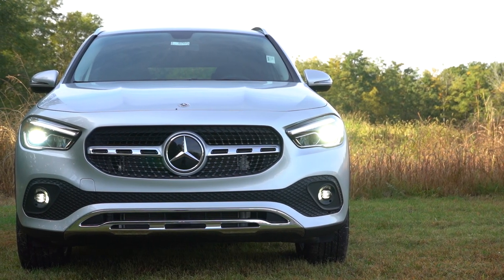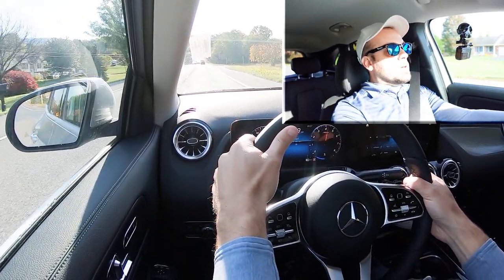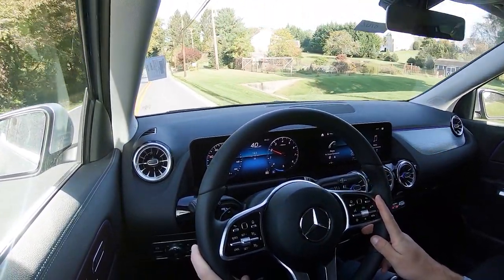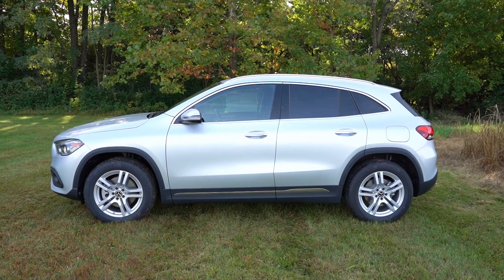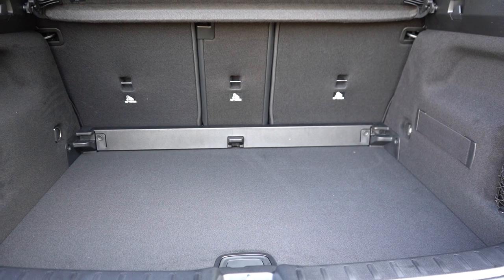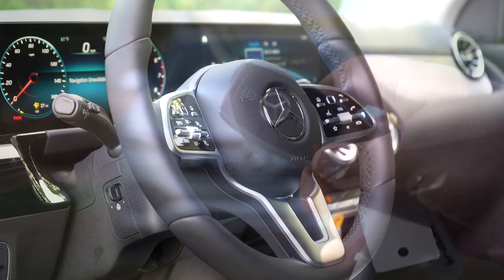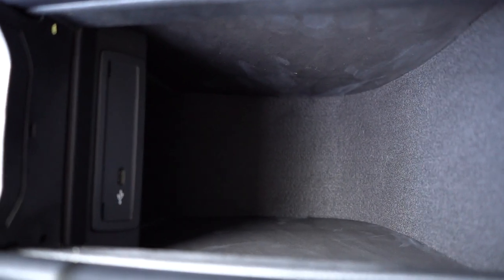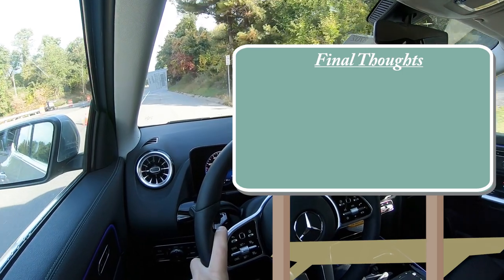2023 Mercedes Benz GLA 250 Review | A Mercedes SUV for UNDER $40k!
In this video I'll go for a test drive & completely review the NEW 2023 Mercedes-Benz GLA 250! I'll test out acceleration, braking, steering feel, cargo space, rear legroom, sound system, exhaust clip & much more!

Big thanks to Mercedes-Benz of Hagerstown in Hagerstown, MD for allowing me to check out the NEW 2023 Mercedes-Benz GLA 250! For more information on their inventory please feel free to visit their website below!